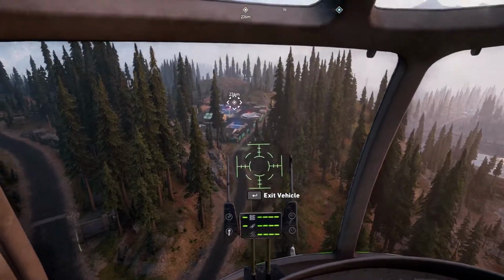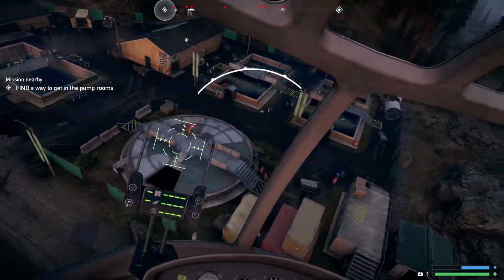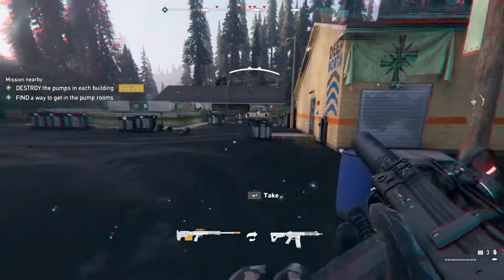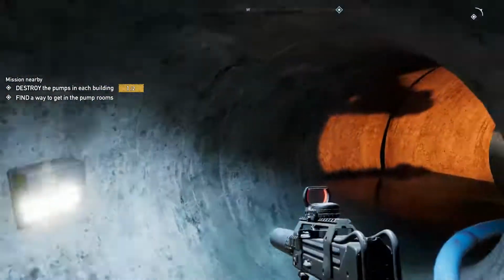Water Treatment Facility - Story Mission - Clean Water Act in Far Cry 5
A relatively short video on how to do the Clean Water Act story mission at the Water Treatment Facility in Far Cry 5! Need to get into the locked structures? This video is here to help! :)